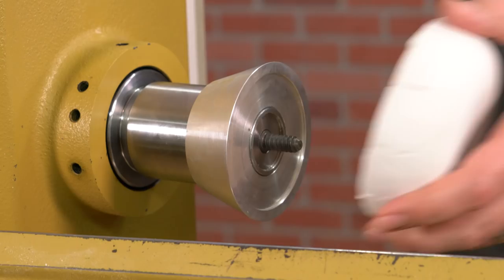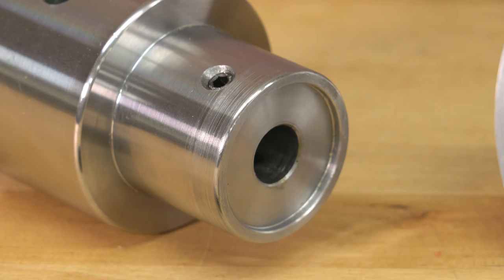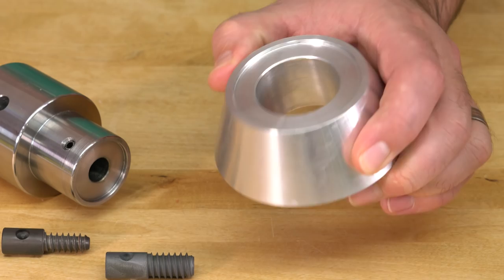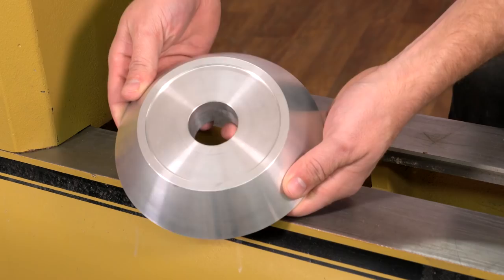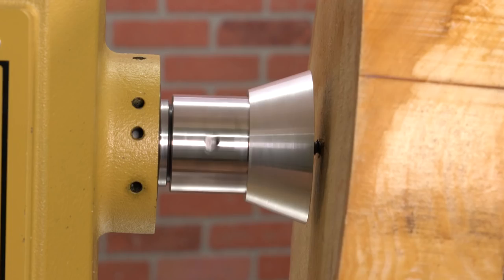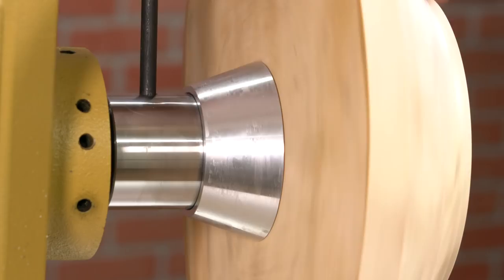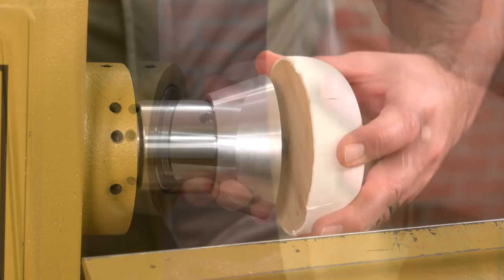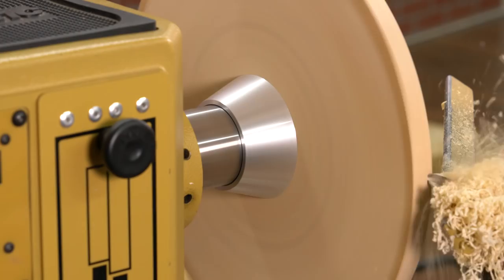3-in-1 Screw Chuck (Woodturning Accessory)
The Precision Machine 3-in-1 Screw Chuck takes versatility to a whole new level.

Screw chucks have long been a staple item in our woodturning workshop because of their versatility and ease of operation.

Whether you're roughing bowls, turning boxes or making wooden jigs and jam chucks, the Precision Machine 3-in-1 is perfectly suited for the task. To use, simply drill a hole in the blank to be mounted, thread the blank onto the screw until it rests against the face of the chuck and you’re off and running. When needed, you can remove or remount blanks and the work will re-center again. And with two different sizes of woodworm screws (1/4" and 3/8" dia. included) and reversible tapered collar, you have what you need for most types of work.

The Precision Machine 3-in-1 Screw Chuck includes chuck body with 1-1/2" diameter face, 1/4" and 3/8" diameter interchangeable hardened stainless steel woodworm screws and reversible collar that gives you a 2-1/2" and 3-1/2" face for holding larger work.

The optional Jumbo Reversible Collar provides a 4-1/2" and 6-1/2" face that's ideal when chucking large bowls and platters.

• Superior performance and unrivalled value
• Versatile and easy to use
• Quickly mount projects
• Re-centers jigs and fixtures exceptionally well
• Ground and hardened stainless steel screws made in USA
• Includes 1/4" and 3/8" interchangeable screws
• Recessed face with perimeter shoulder accommodates uneven blanks
• Available exclusively from Craft Supplies USA
• Backed by our 100% satisfaction guarantee

- SOCIAL MEDIA -